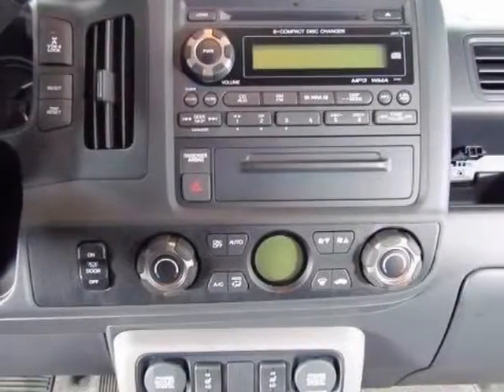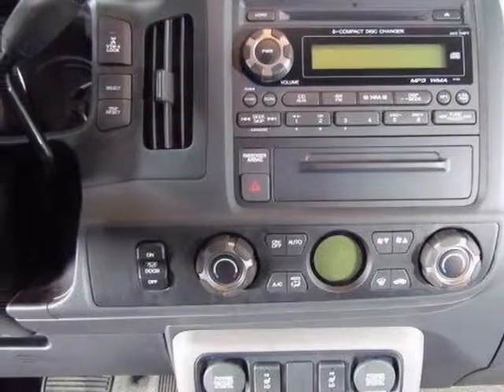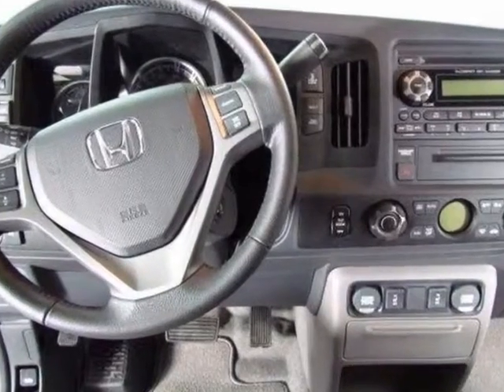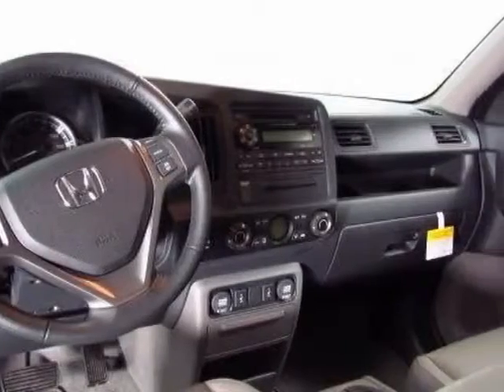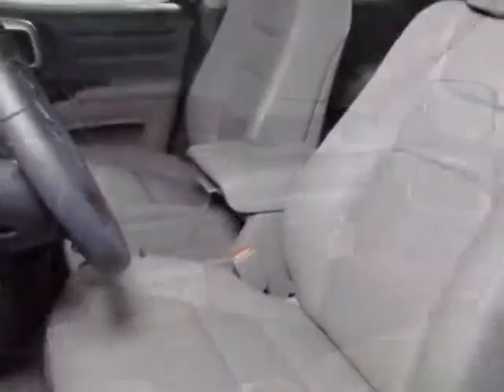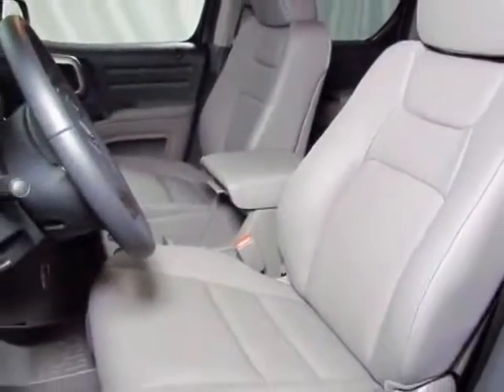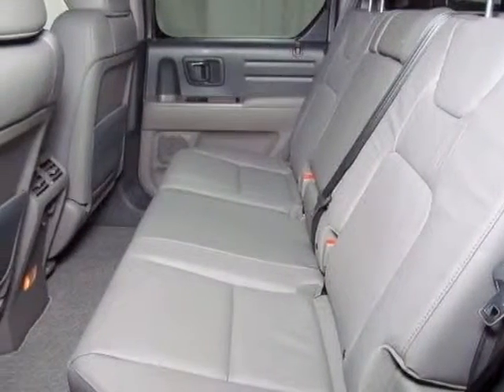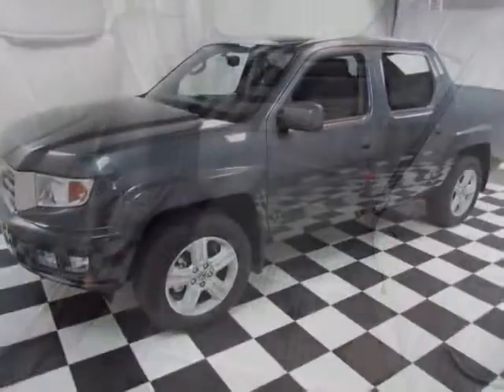2013 Honda Ridgeline RTL Truck - Easley, SC